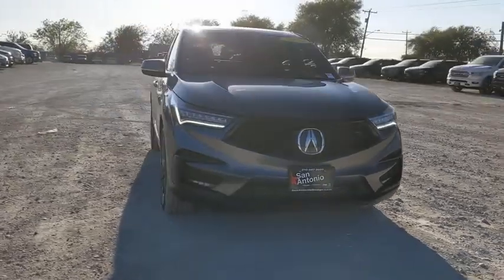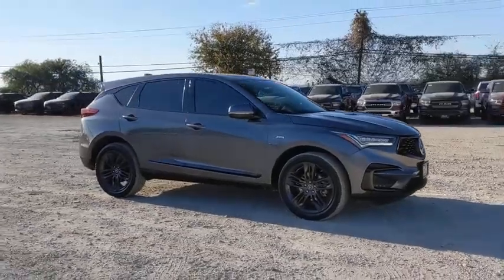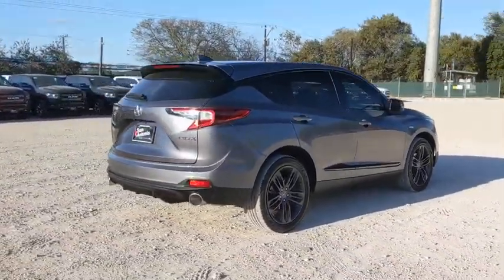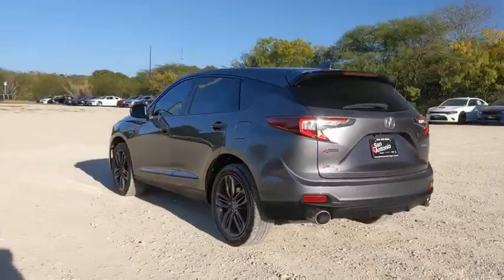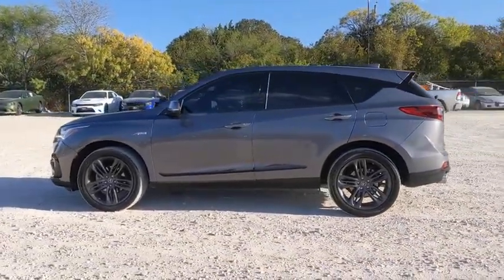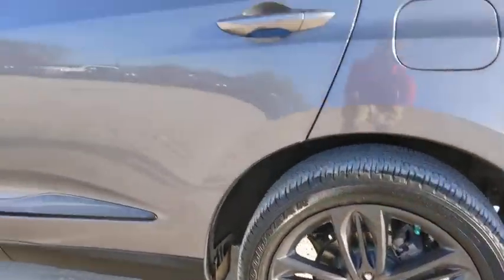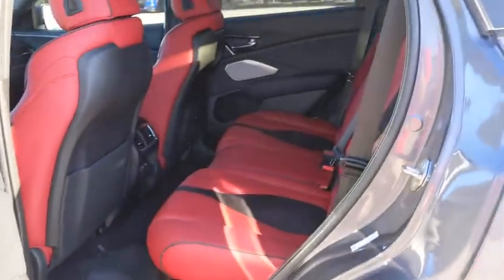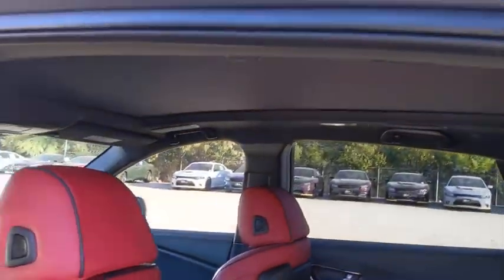2019 Acura RDX Austin, New Braunfels, Boerne, San Marcos, San Antonio, TX W526137B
Modern Steel Metallic Used 2019 Acura RDX available in San Antonio, Texas at San Antonio CDJR. Servicing the Austin, New Braunfels, Boerne, San Marcos, TX area.
2019 Acura RDX A-Spec Package - Stock#: W526137B - VIN#: 5J8TC1H60KL014678

11910 Interstate 35 Frontage Rd

Recent Arrival! BALANCE OF FACTORY WARRANTY, NAVIGATION/NAV/GPS, LEATHER, HEATED LEATHER SEATS, REAR BACKUP CAMERA, POWER SUNROOF/MOONROOF, PREMIUM WHEELS, FRONT WHEEL DRIVE, MULTI ZONE CLIMATE CONTROL, STEERING WHEEL CONTROLS, CRUISE CONTROL, RDX A-Spec, 4D Sport Utility, Modern Steel, Navigation system: Acura Navigation System with Voice Recognition. FWD CARFAX One-Owner. Clean CARFAX.brbrAwards:br * 2019 KBB.com Brand Image AwardsbrFor more information, Kelley Blue Book is a registered trademark of Kelley Blue Book Co., Inc.brPlease call today to check extra options and availability. ** Contactless Purchase**, ** Free Home Drop-off **, ** Free Test Drive at Home **, ** Private Dealership Appointments **, ** Virtual Appointments ** , ** Custom Online Financing **.
Navigation system: Acura Navigation System with Voice Recognition,16 Speakers,AM/FM radio: SiriusXM,Premium audio system: ELS Studio,Radio data system,Radio: ELS Studio 3D Premium Audio System,Air Conditioning,Automatic temperature control,Front dual zone A/C,Rear window defroster,Memory seat,Power driver seat,Power steering,Power windows,Remote keyless entry,Steering wheel mounted audio controls,Four wheel independent suspension,Speed-sensing steering,Traction control,4-Wheel Disc Brakes,ABS brakes,Dual front impact airbags,Dual front side impact airbags,Emergency communication system: AcuraLink,Front anti-roll bar,Knee airbag,Low tire pressure warning,Occupant sensing airbag,Overhead airbag,Rear anti-roll bar,Power moonroof,Power Liftgate,Brake assist,Electronic Stability Control,Exterior Parking Camera Rear,Auto High-beam Headlights,Delay-off headlights,Front fog lights,Fully automatic headlights,Panic alarm,Security system,Speed control,Bumpers: body-color,Heated door mirrors,Power door mirrors,Spoiler,Turn signal indicator mirrors,Apple CarPlay,Auto-dimming Rear-View mirror,Compass,Driver door bin,Driver vanity mirror,Front reading lights,Garage door transmitter: HomeLink,Heated & Ventilated Front Sport A-Spec Seats,Illuminated entry,Outside temperature display,Overhead console,Passenger vanity mirror,Rear reading lights,Rear seat center armrest,Tachometer,Telescoping steering wheel,Tilt steering wheel,Trip computer,Front Bucket Seats,Front Center Armrest,Heated front seats,Power passenger seat,Premium Ultrasuede-Trimmed Interior,Split folding rear seat,Ventilated front seats,Passenger door bin,Wheels: 20 x 8 Shark Gray Split 5-Spoke,Rear window wiper,Speed-Sensitive Wipers,Variably intermittent wipers,4.17 Axle Ratio,BALANCE OF FACTORY WARRANTY,NAVIGATION/NAV/GPS,LEATHER,HEATED LEATHER SEATS,REAR BACKUP CAMERA,POWER SUNROOF/MOONROOF,PREMIUM WHEELS,FRONT WHEEL DRIVE,MULTI ZONE CLIMATE CONTROL,STEERING WHEEL CONTROLS,CRUISE CONTROL